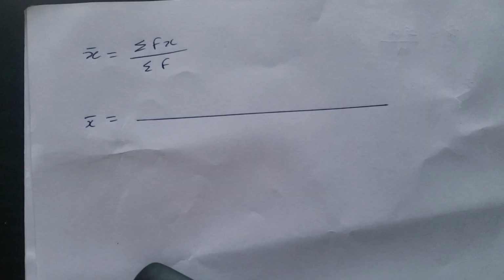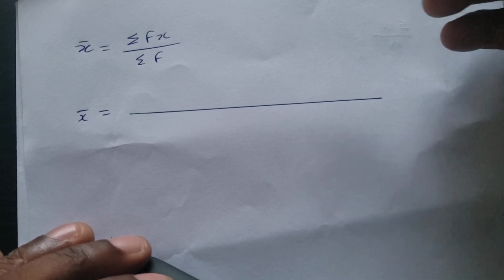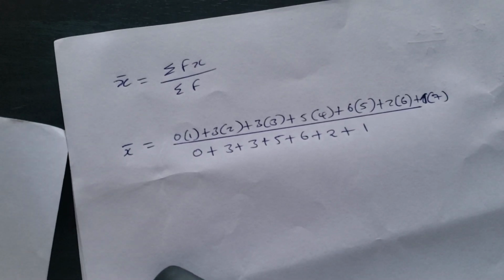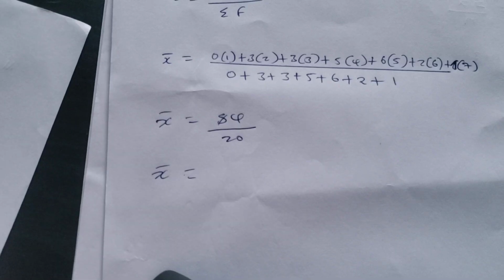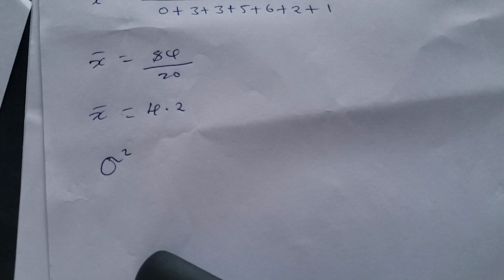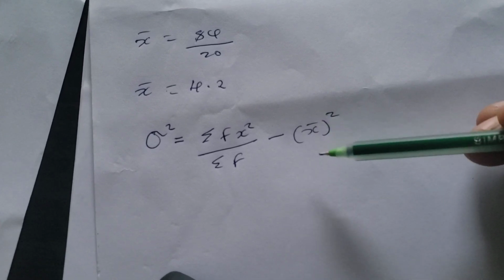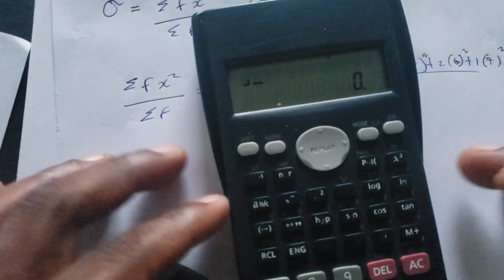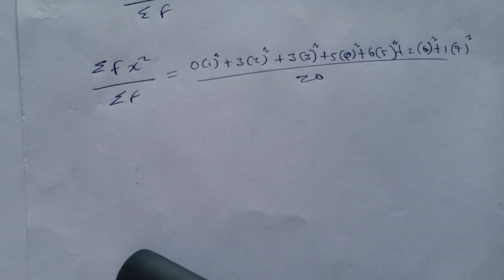gce mathematics statistics